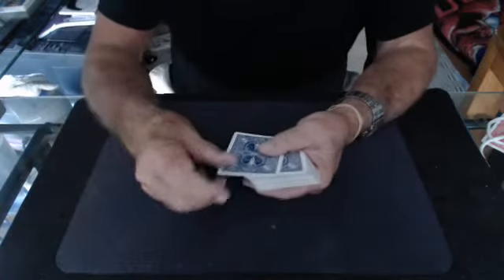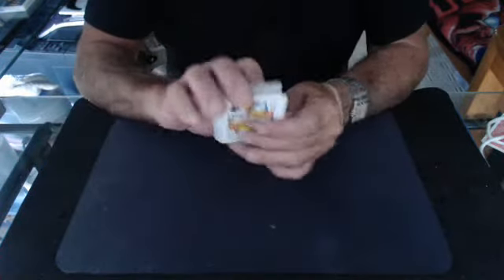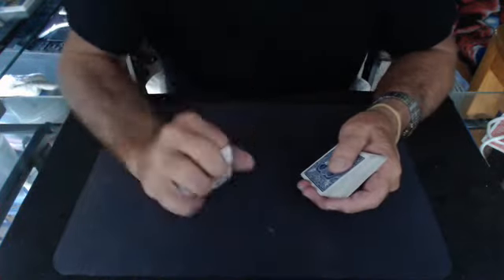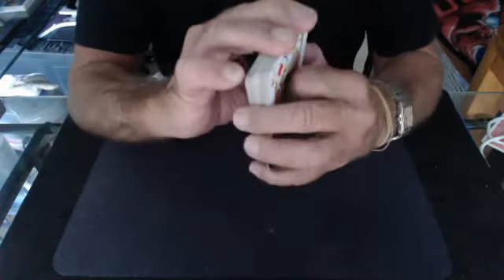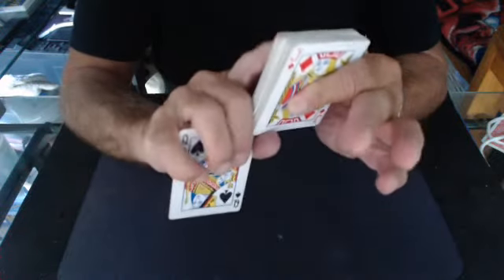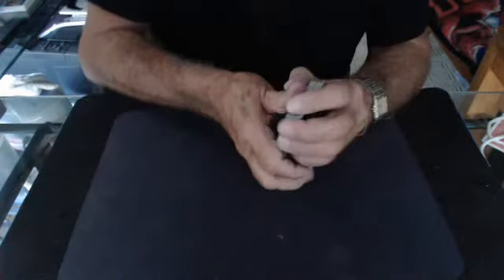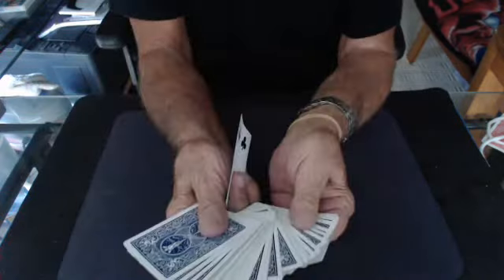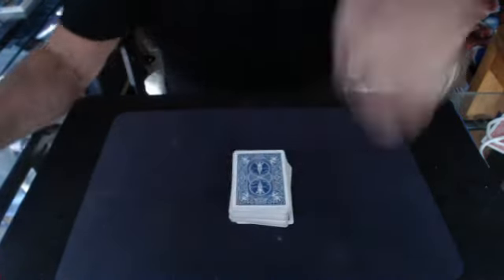squeeze palm redux